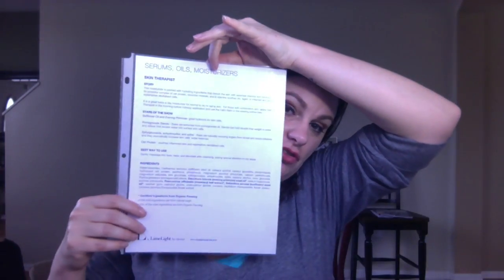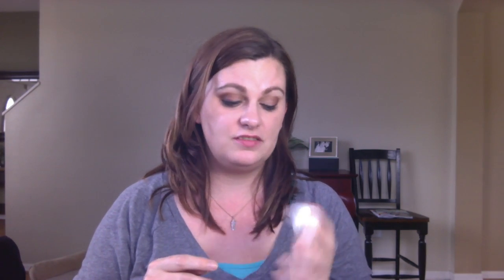Product Training Skin Therapist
Individual Product Training